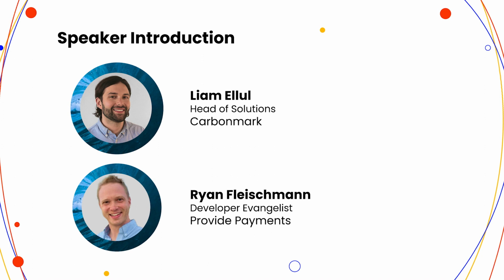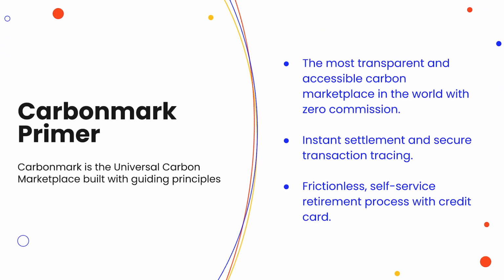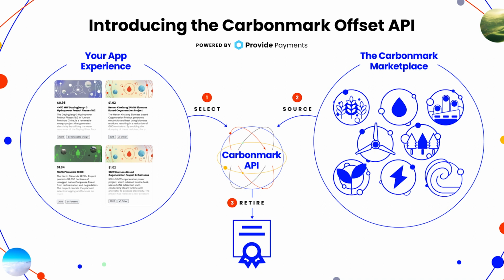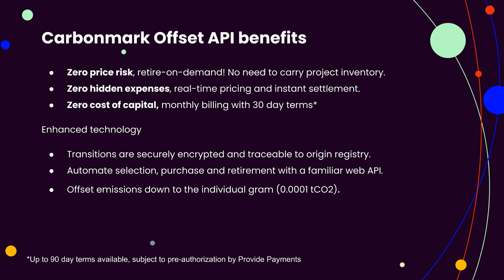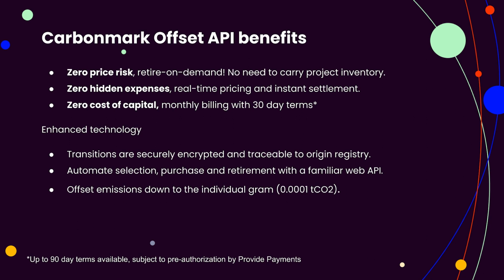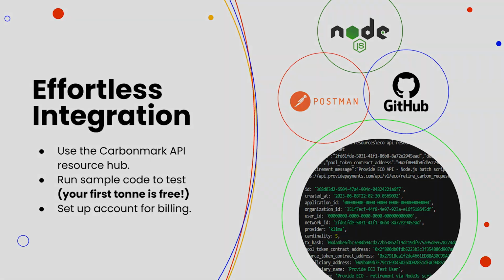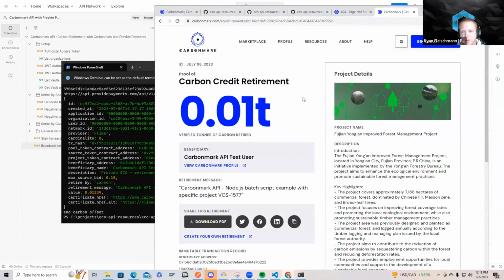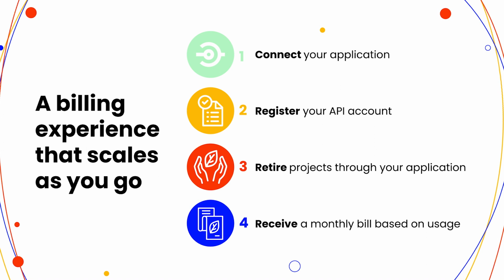Carbonmark Offset API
Welcome to Introducing the Carbonmark Offset API.

Join us to learn how your organization can offset its carbon emissions automatically using the brand new Carbonmark Offset API.

Carbonmark's team of experts will walk you through the features and benefits of programmatic, automated offsetting, helping you understand how to reduce your organization’s carbon footprint easily and efficiently.

Your hosts are:
Liam Ellul: Head of Solutions - Carbonmark
Ryan Fleischmann: SAP Architect and Developer Evangelist - Provide Technologies
(0:00) Introduction
(1:30) Agenda
(3:07) Carbonmark Primer
(4:20) Introducing Carbonmark Offset API
(5:51) Current Market
(7:34) API Benefits
(10:28) Carbonmark DNA
(11:21) Ryan's API Demonstration
(15:03) Billing Experience
(16:29) Private Preview
(18:04) Q&A Session